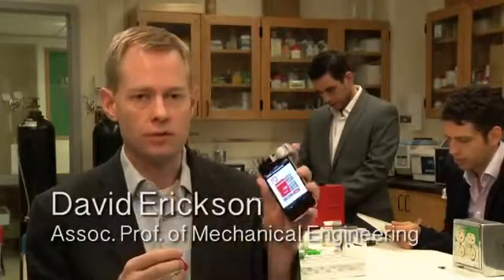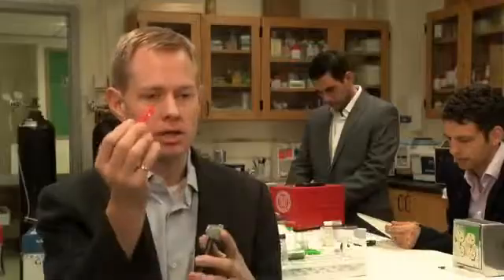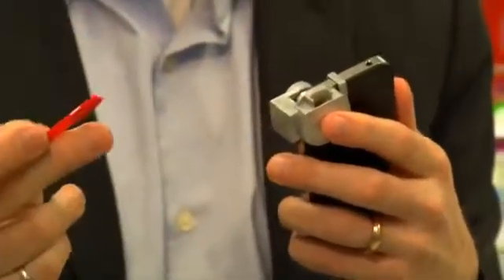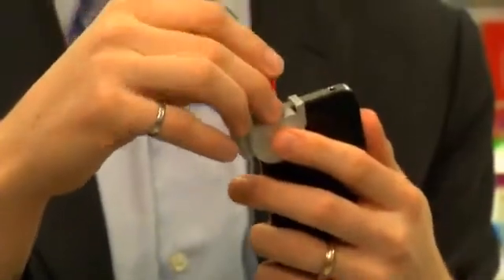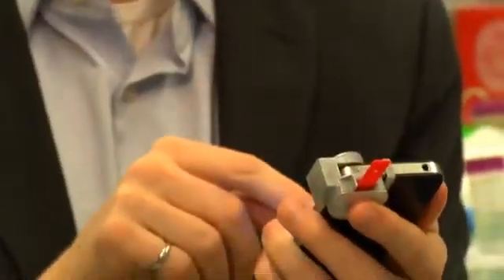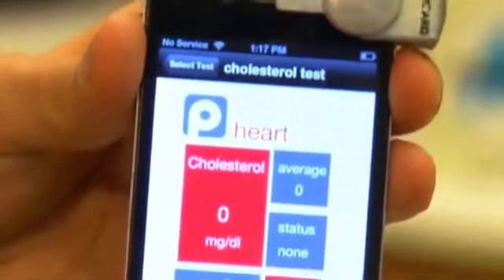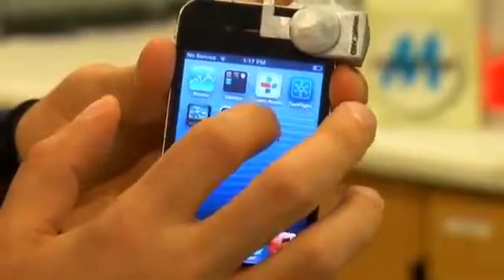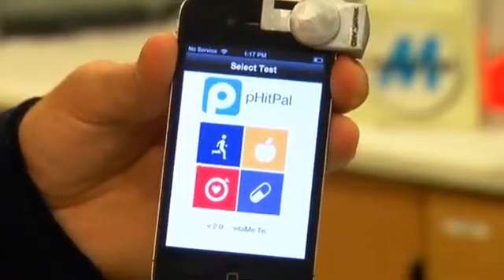Cholesterol meten met smartphone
Je cholesterol te meten met je smartphone. Een klein productje met bijbehorende app zorgt voor een snelle en accurate analyse van het cholesterol in een druppeltje bloed. Op deze manier kan iedereen eenvoudig thuis cholesterolmetingen uitvoeren.

In de toekomst zullen we zorg steeds meer thuis of lokaal kunnen ontvangen. Zorg wordt mobieler uit praktische overwegingen; het is relatief goedkoop en neemt een stuk minder ruimte in. Bovendien stelt het artsen in staat om hun patiënten ook op afstand te kunnen monitoren. Dit is handig voor zowel arts als patiënt, aangezien het een verblijf in het ziekenhuis kan verkorten of zelfs voorkomen.